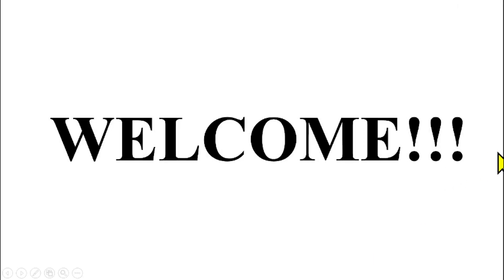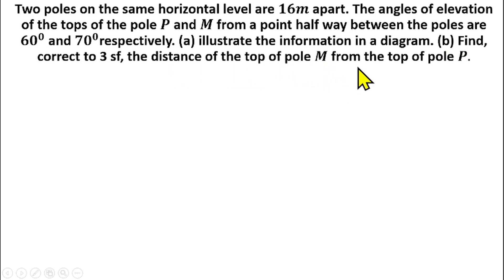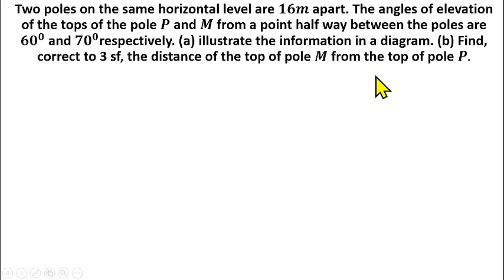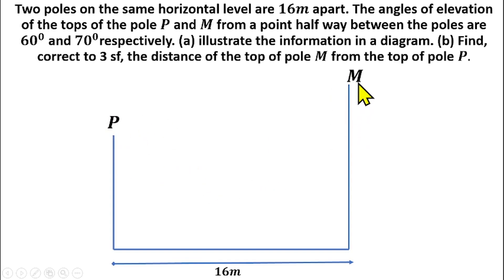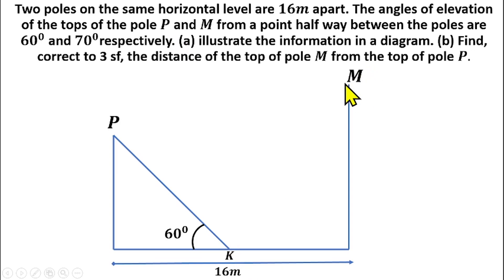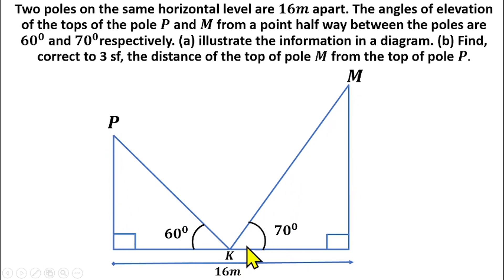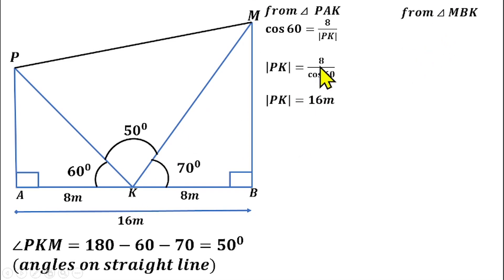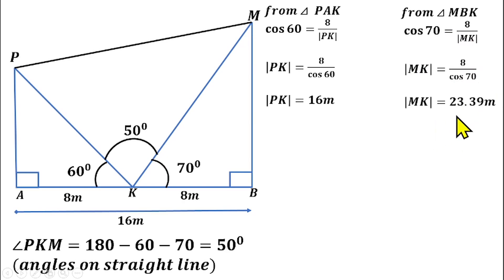Examination Question on angle of elevation and depression || WAEC GCE 2024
Two poles on the same horizontal level are 𝟏𝟔𝒎 apart. The angles of elevation of the tops of the pole 𝑷 and 𝑴 from a point half way between the poles are 60 degrees and 7𝟎 degrees respectively. (a) illustrate the information in a diagram. (b) Find, correct to 3 sf, the distance of the top of pole 𝑴 from the top of pole 𝑷.